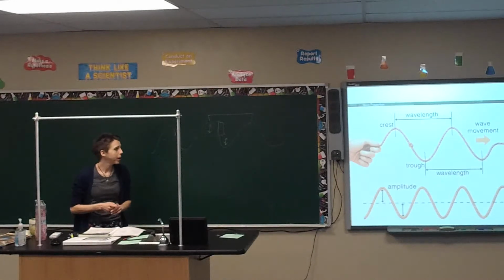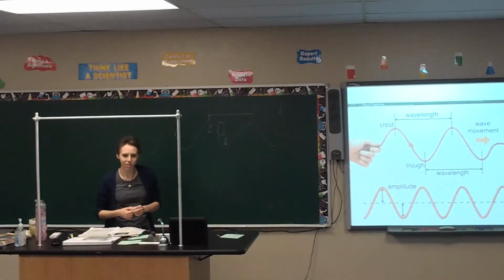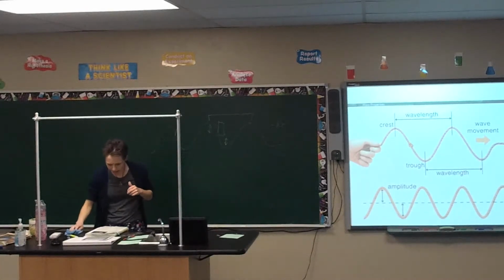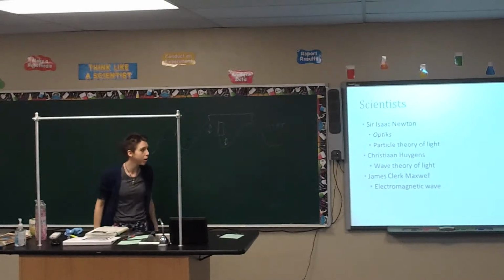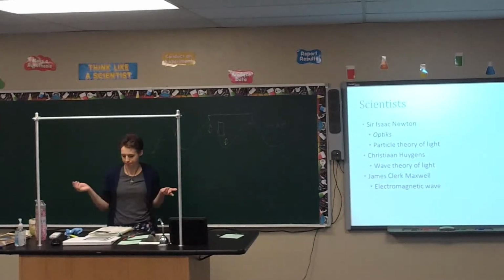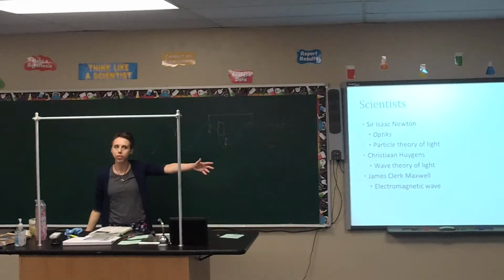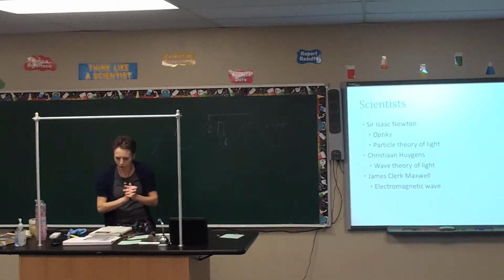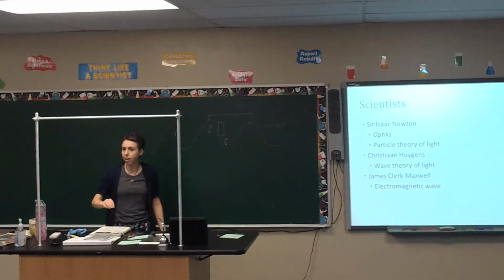Chemistry Lesson 58